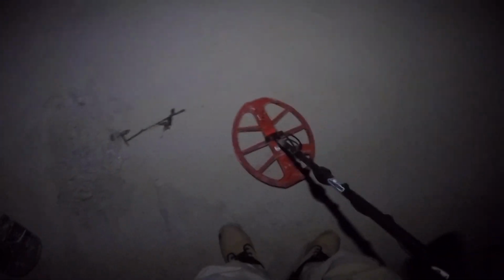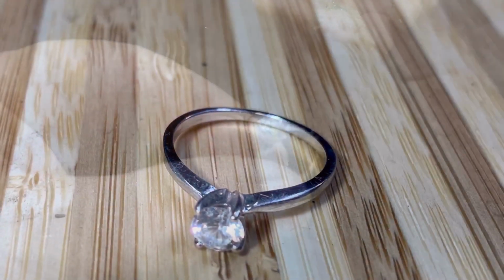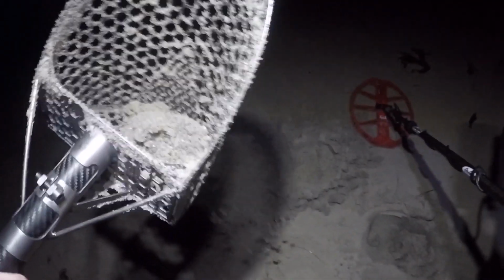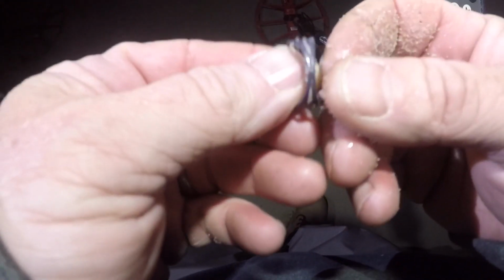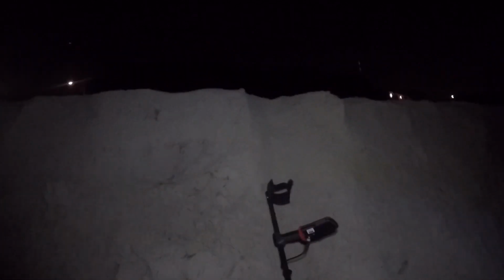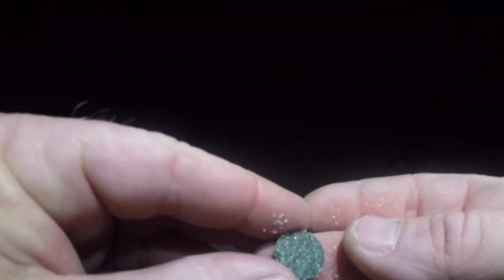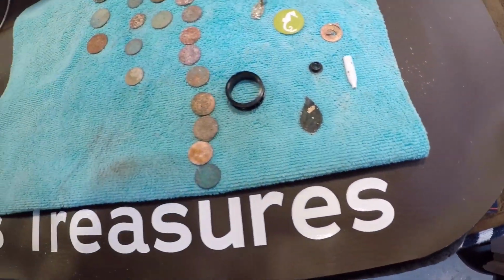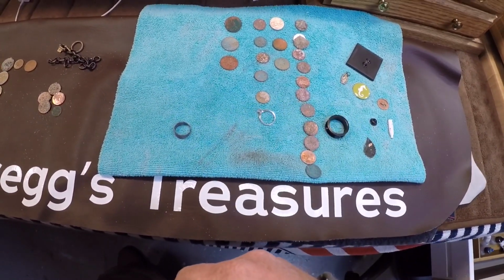Mega Cut! Gold and Silver Found!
Tom invites me out to a huge cut he discovered. A short hunt pays out with lots of targets!

which lists my metal detecting equipment and has links to shop for your own treasure hunting gear.